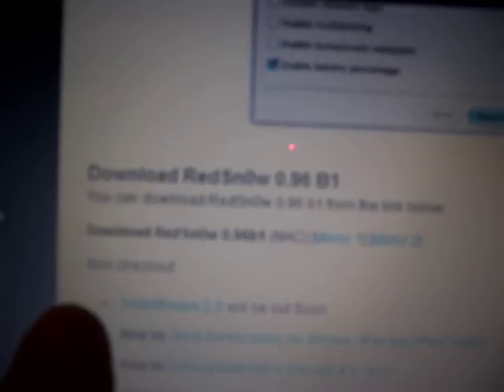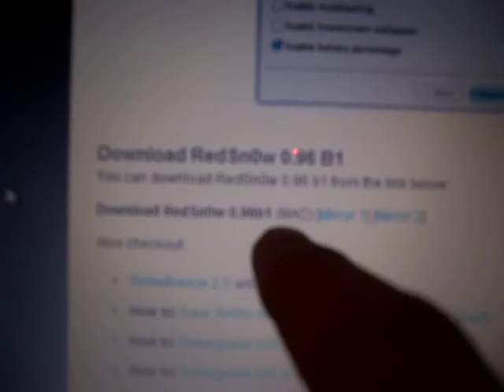HOW TO JAILBREAK iPOD TOUCH 2ND GENERATION ON NEW 4.1 FIRMWARE AND UPDATE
This is the 4.1 jailbreak for 2nd generation iPod Touches Both MC and Non-MC models!

THIS ONLY WORKS FOR MAC USERS!

GreenPois0n will be coming out with a jailbreak for all devices on 4.1 firmware soon!

MC MODELS! THIS IS A TETHERED JAILBREAK FOR YOU so if you shut your device off you will need to turn it on by plugging into a computer!

MB models this jailbreak is untethered! :D

INFO SITES!! STAY IN TOUCH WITH THESE!-